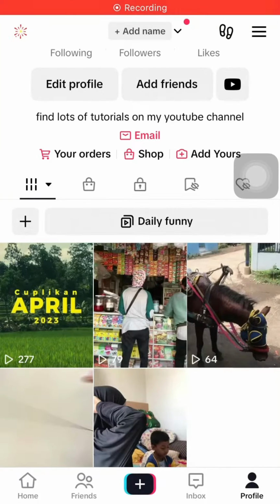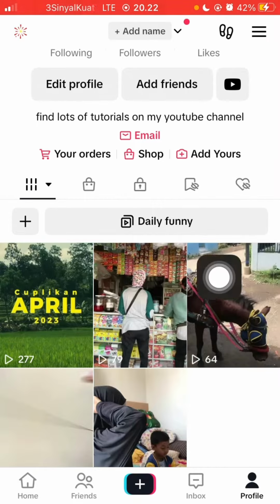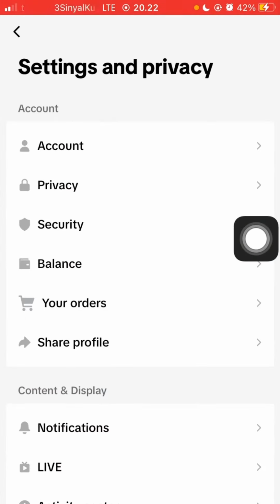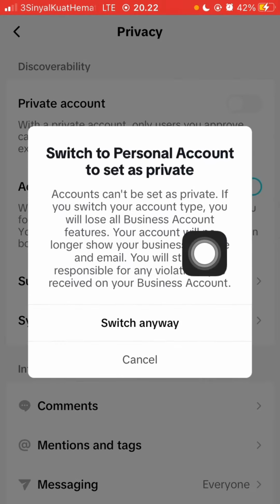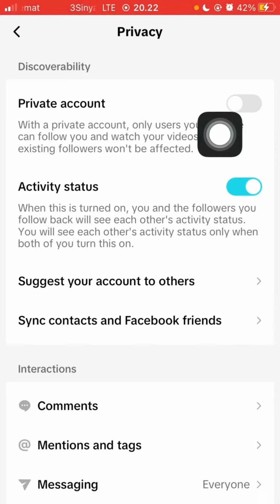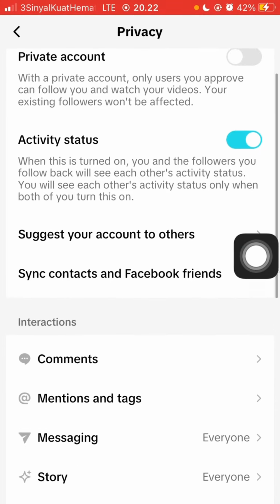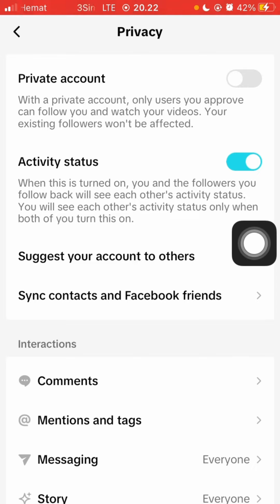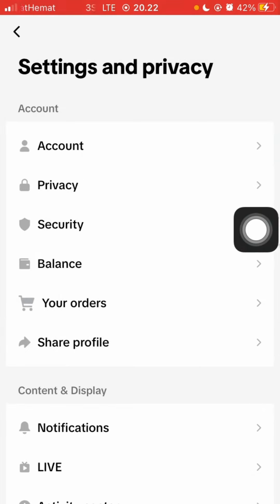You Can Hide Your TikTok Videos from Other People! How to Make Your TikTok Account Private?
this tutorial will show  you How to Make Your TikTok Account Private.